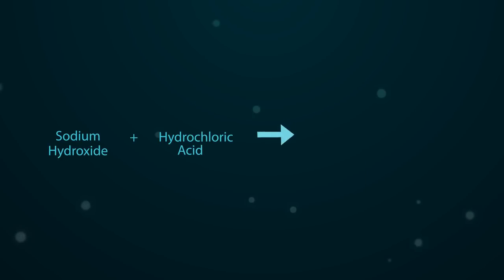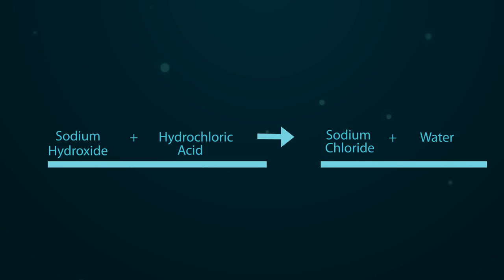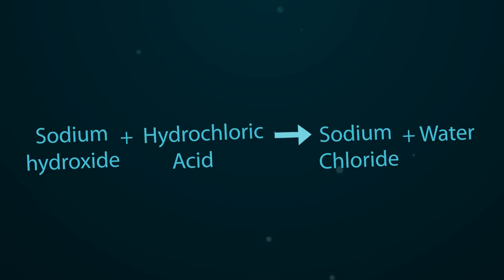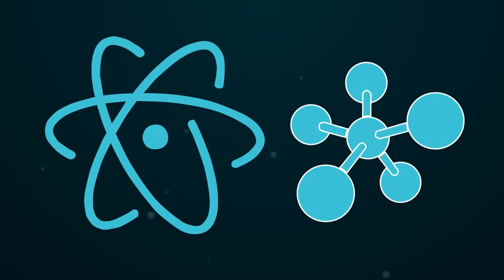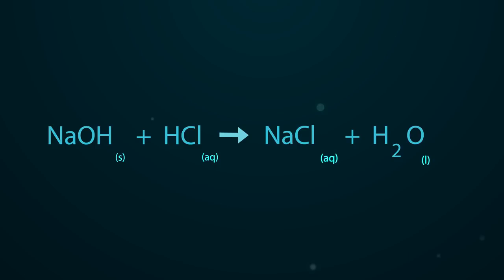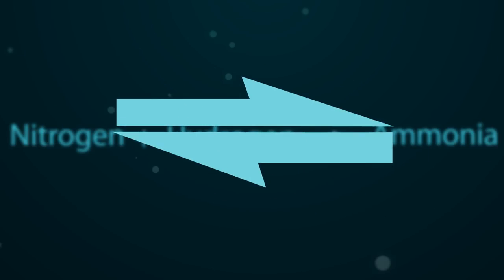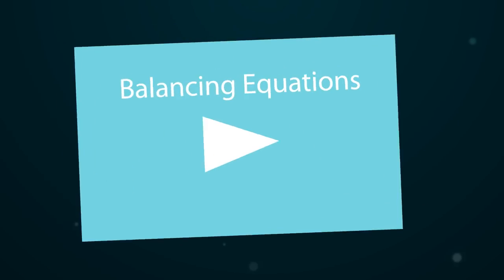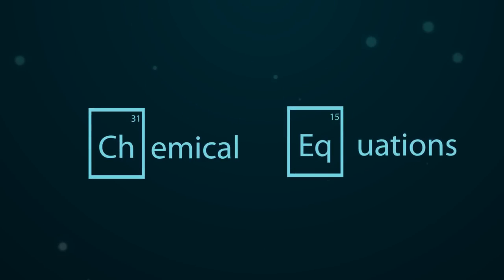Chemical equations Chemistry for All FuseSchool